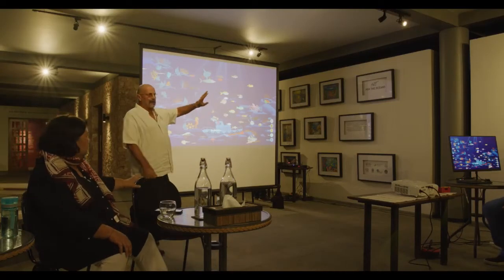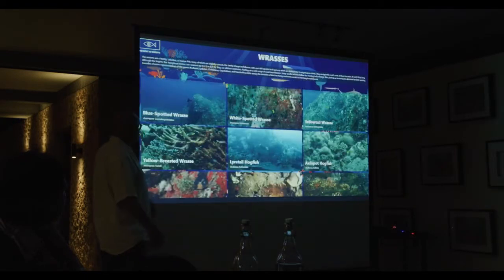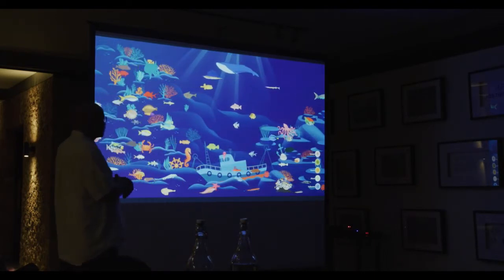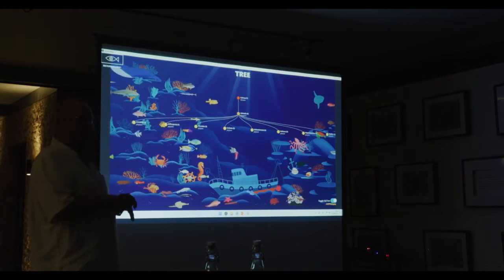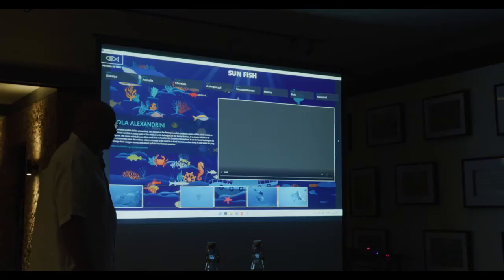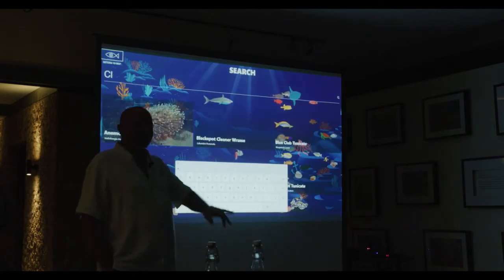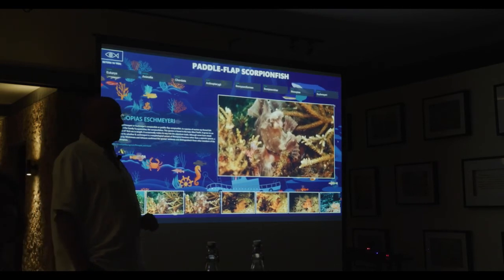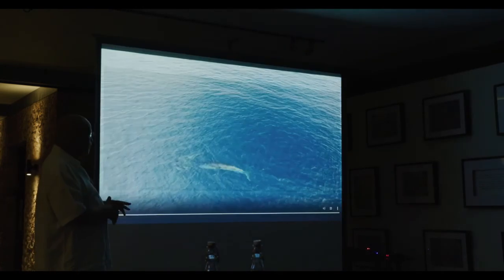Grand Blue Project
Video library of the Indonesien Ocean
Premiere presentation in Sanur Bali at the CTC
More then 1000 specis